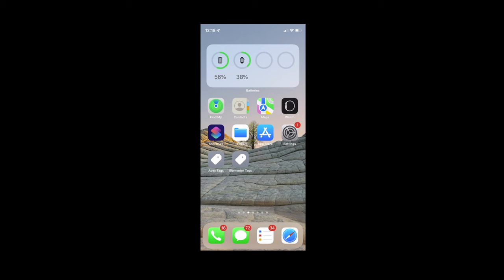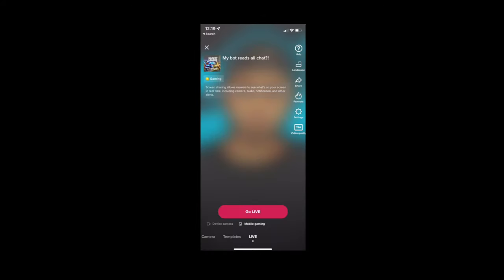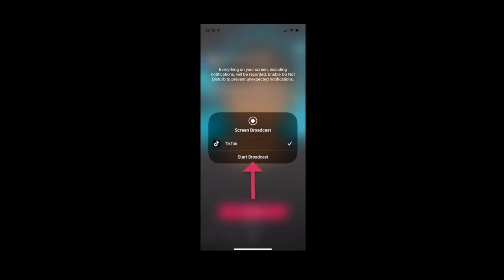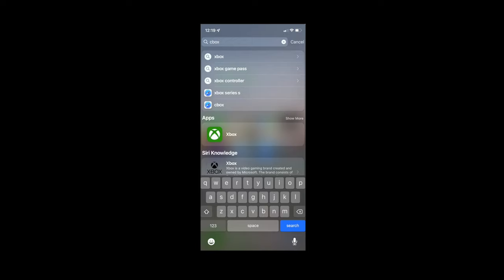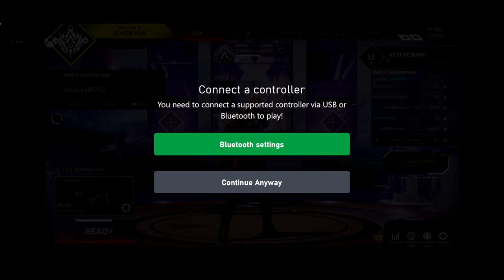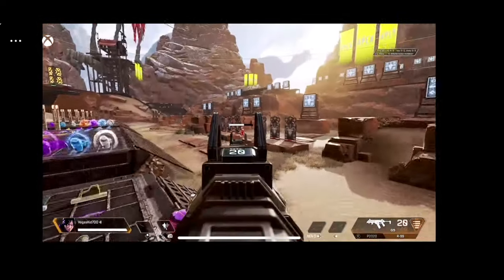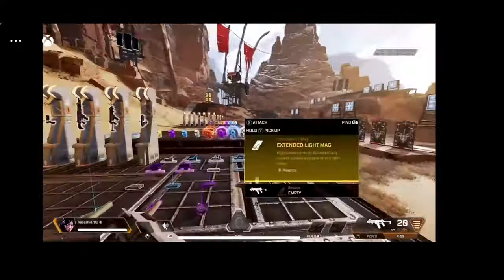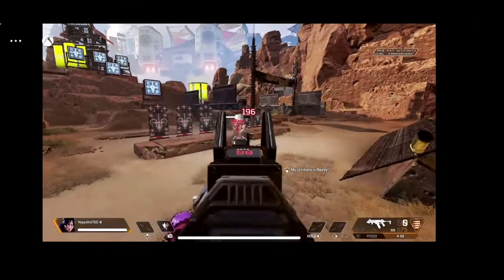TikTok Stream Key NOT NEEDED! Stream Console To TikTok (Better Than TikTok OBS Streamlabs) [FREE]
In this video I will teach you how to stream quality Gameplay or Content to your TikTok account without a TikTok Stream Key! This has never before been possible but thank you to a new feature called TikTok Mobile Gaming Live Stream feature we can stream console gameplay to our TikTok account! You do not even need OBS TikTok or Streamlabs TikTok for this! Just simply Mobile Gaming TikTok Live feature! Streaming from pc to TikTok is not even needed now that we have this option!

Follow my buddy: @Mikey_Rocks on TikTok!

(I got a few good ones planned!)